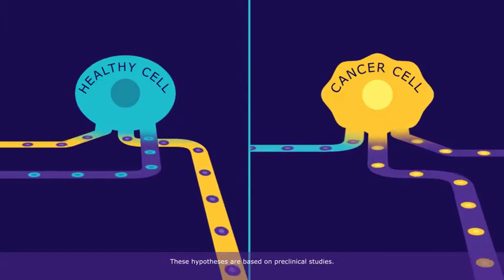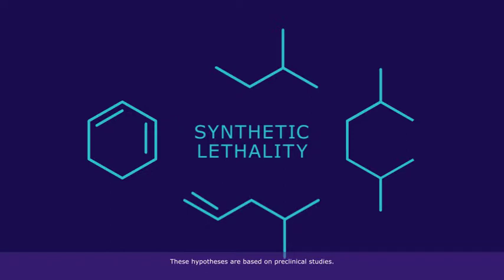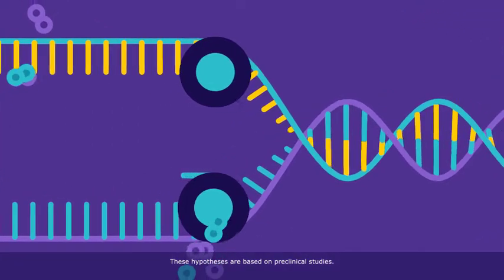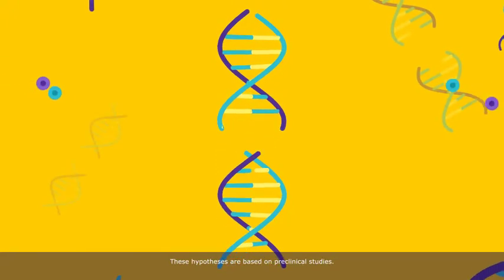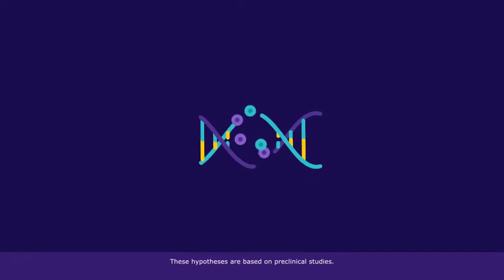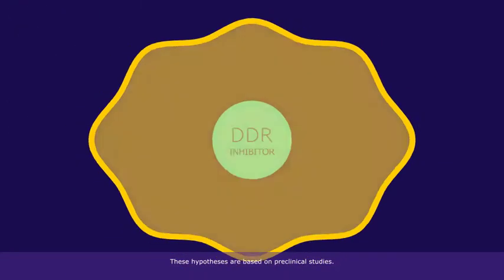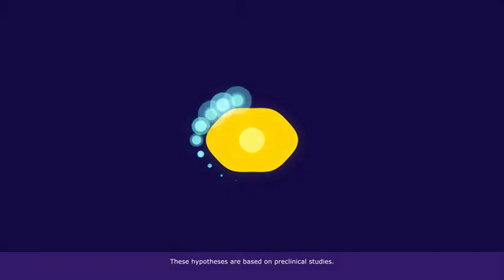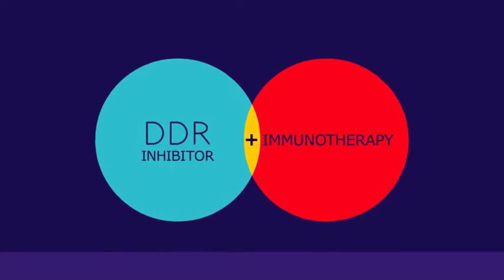MERCK DDR MOA